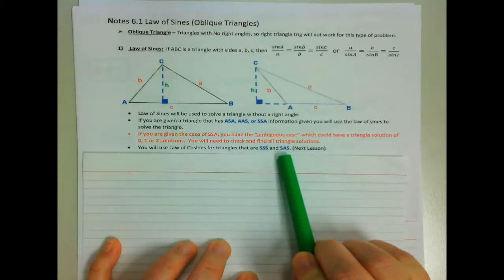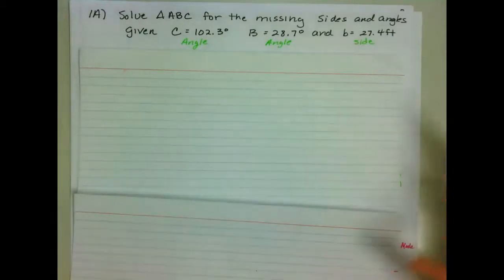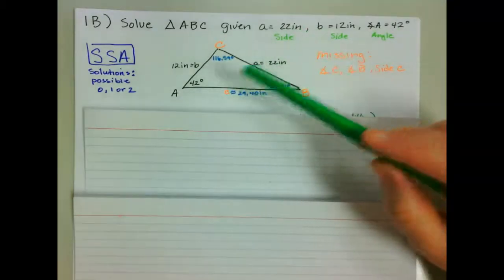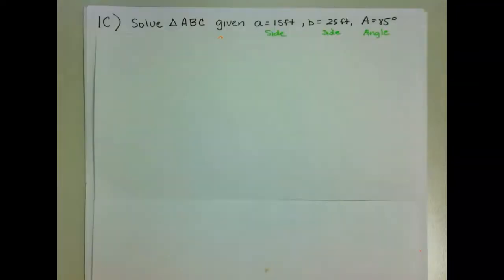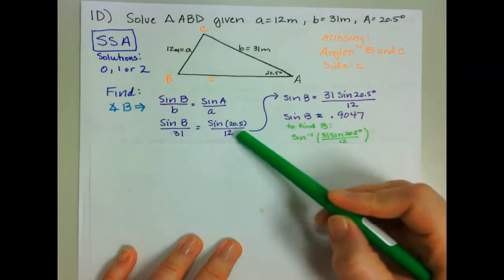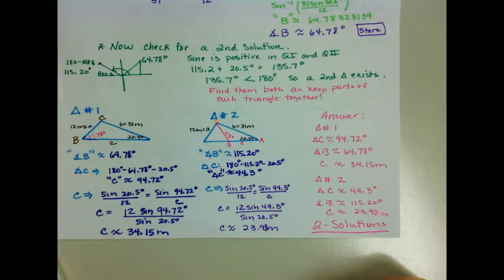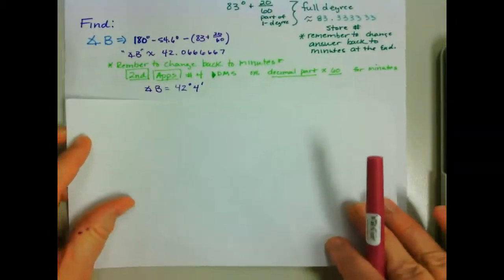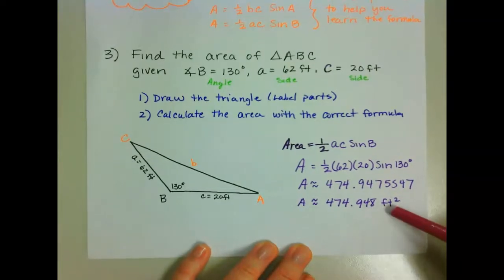Notes 6.1 Law of Sines